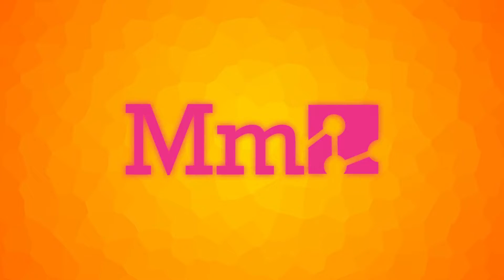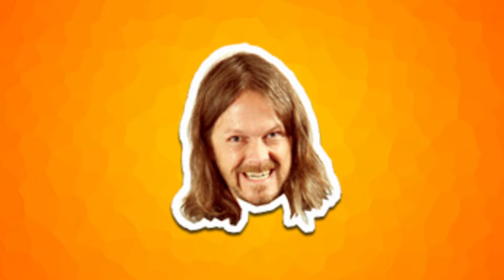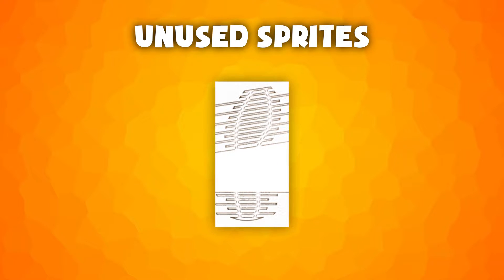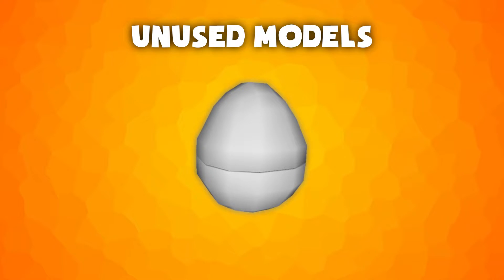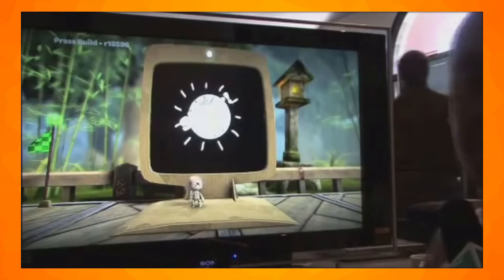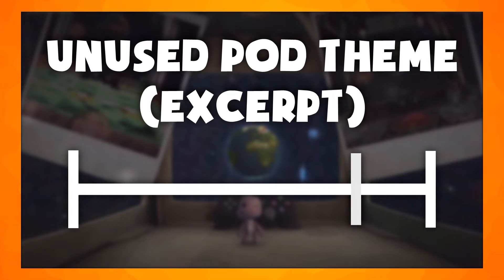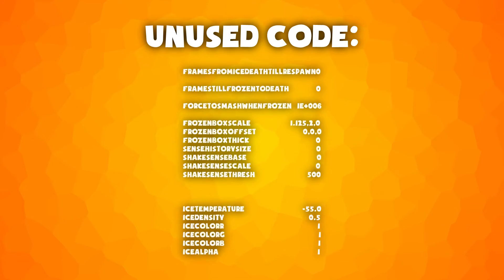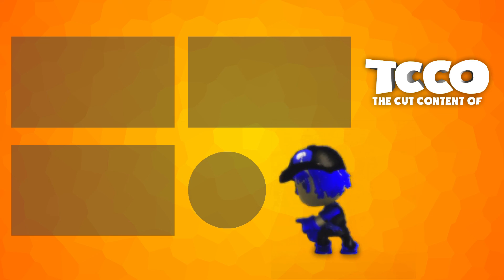The Cut Content Of: LittleBigPlanet - TCCO Feat. GlitchMaster7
LittleBigPlanet is arguably one of the best games on the PS3, with practically infinite content. But what content was cut and what was the game like before its release? Today on The Cut Content Of, we answer that question.

There are 6 sackpeople hidden in this video! Try to find them and then comment their timecodes and locations!

Songs:
LBP1 OST - Flirty Cha Cha